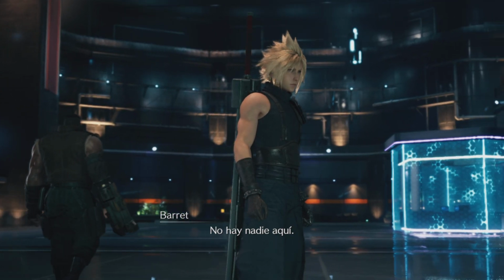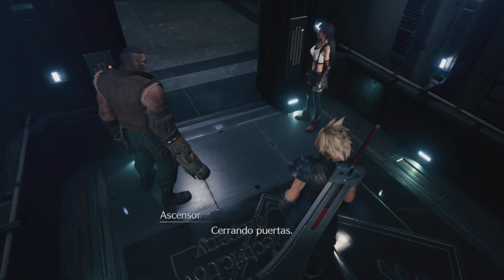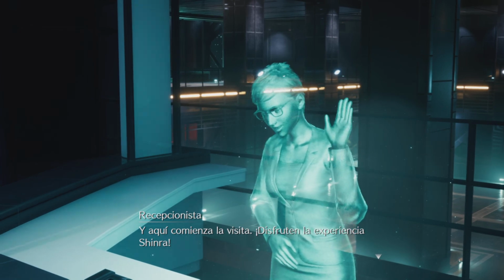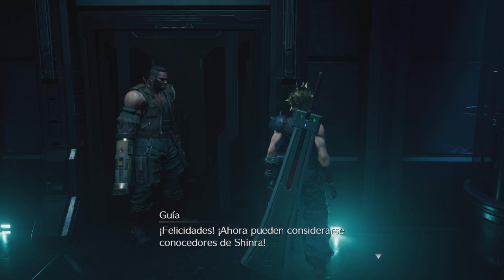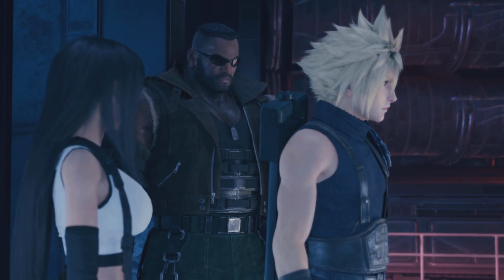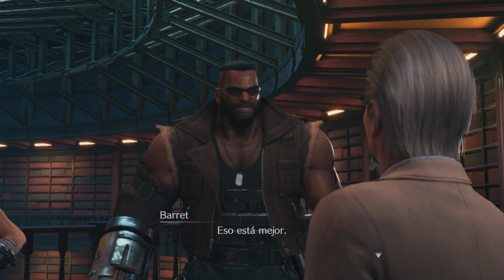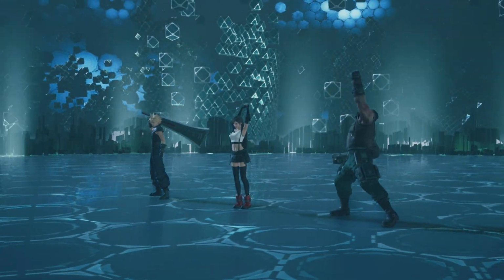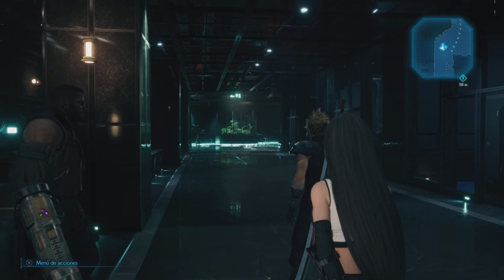FINAL FANTASY VII REMAKE, Parte 15